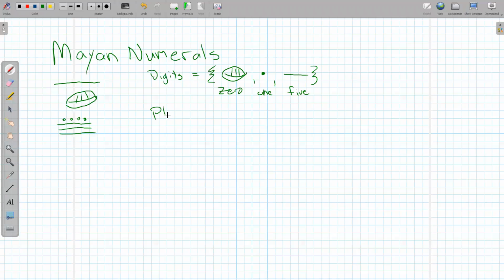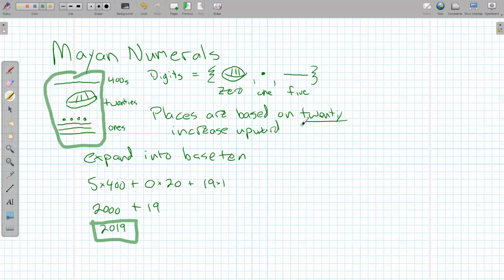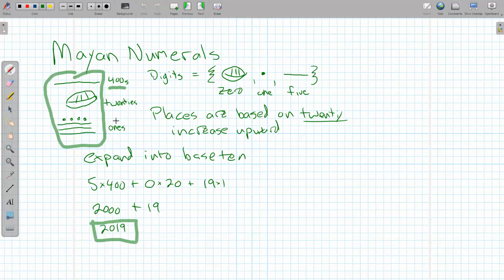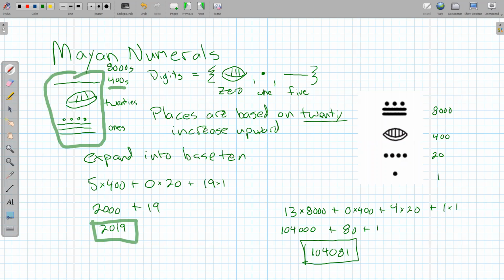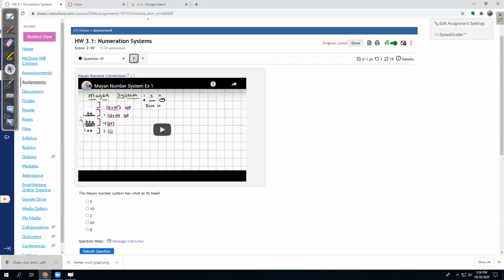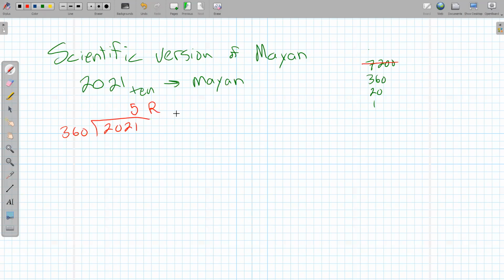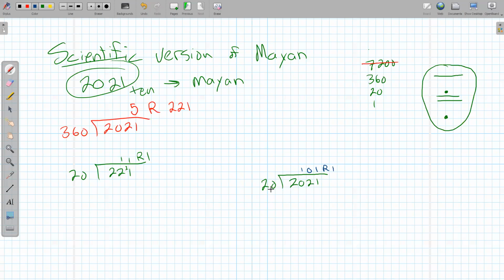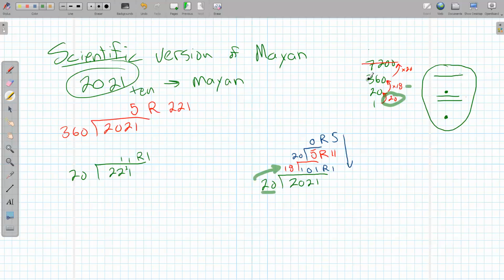mfest 1 mayan numerals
Mayan Numeration Systems